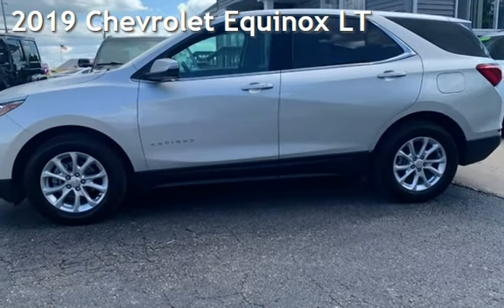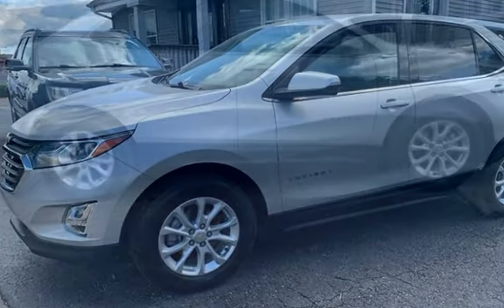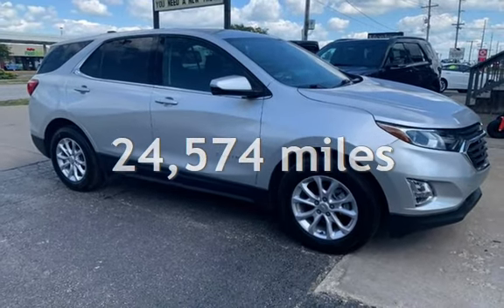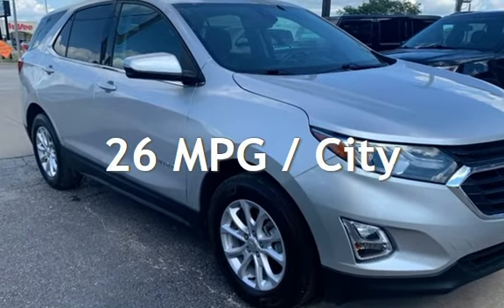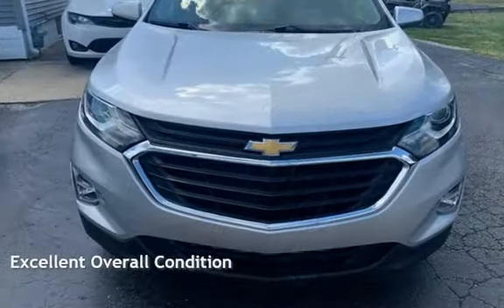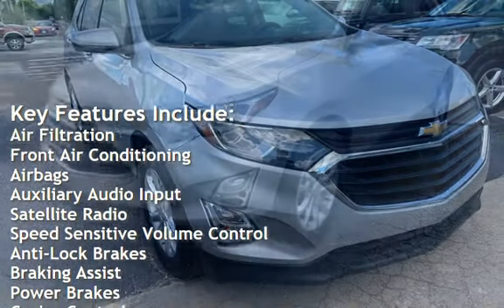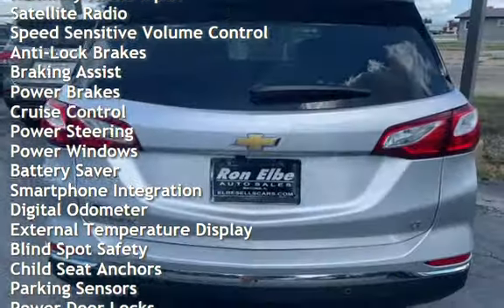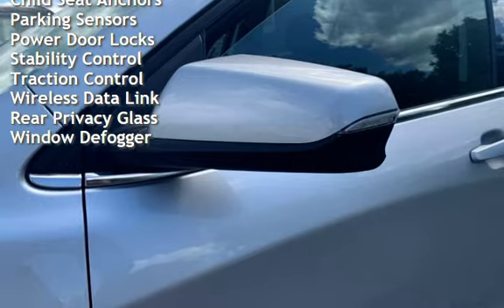2019 Chevrolet Equinox LT for sale in Macomb, IL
THIS SUV COMES WITH MANY GREAT OPTIONS  HEATED SEATS, REMOTE STARTER, POWER DRIVERS SEAT, FACTORY WARRANTY, POWER REAR HATCH